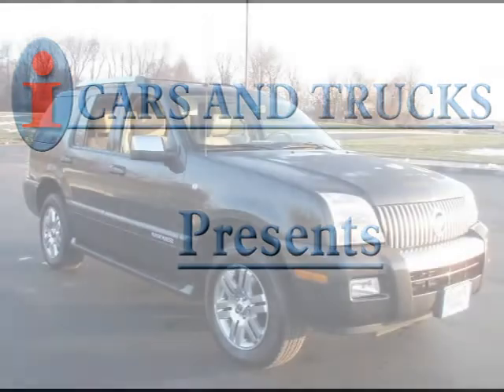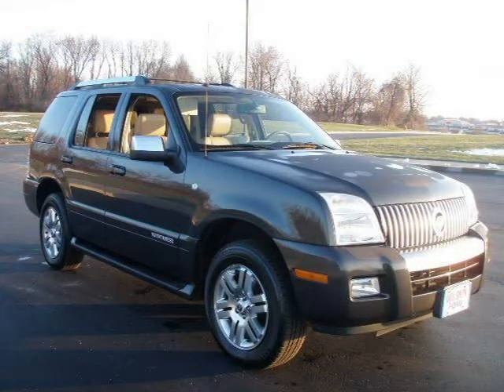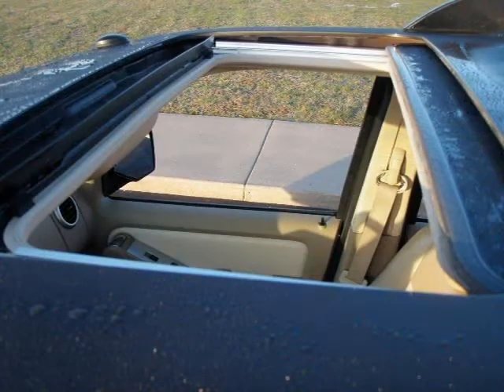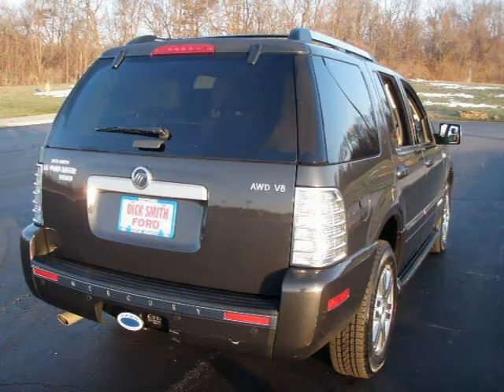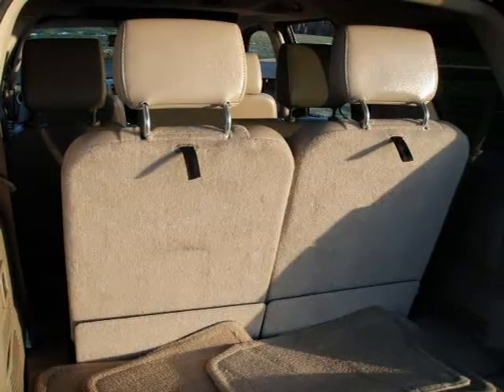2007 Mercury Mountaineer Kansas City MO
Price: $ 23,988
Mileage: 36,138
Body Style:
Ext. Color: Alloy Metallic
Int. Color: Camel
Engine:
Drive Type:
Fuel Type:
Doors:
Stock No.: 26553L
VIN: 4M2EU48837UJ00067